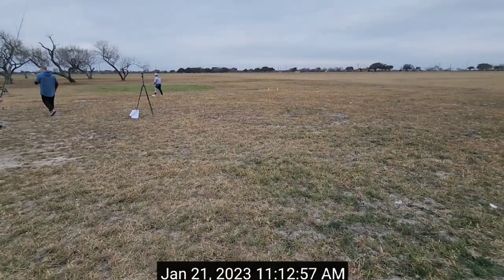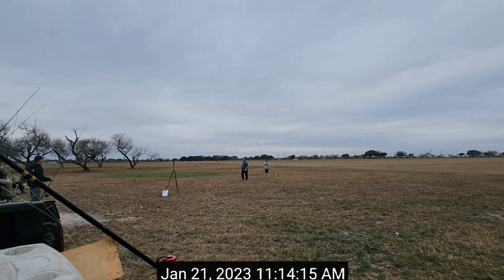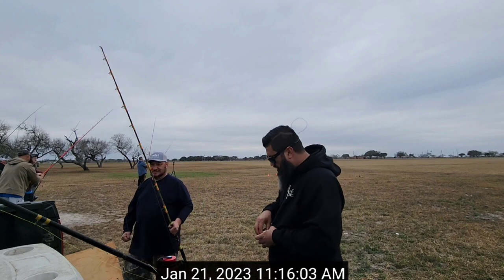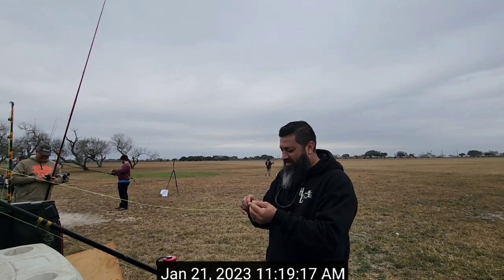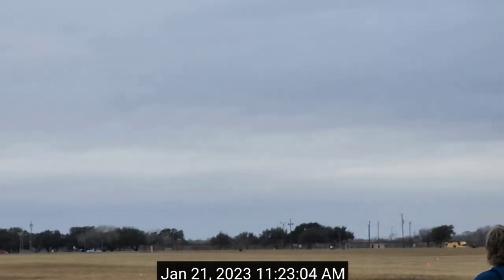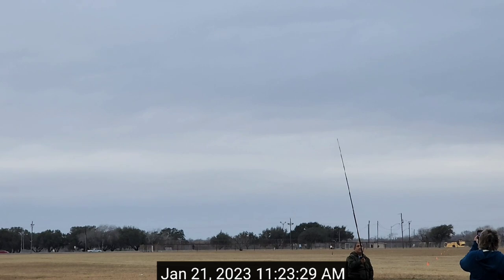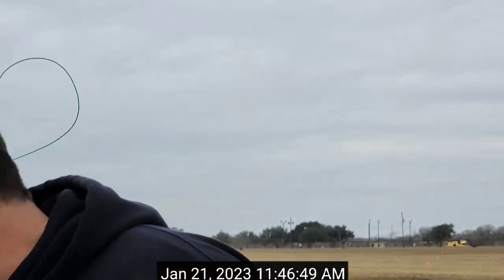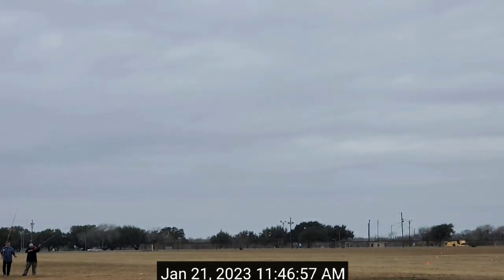long Distance continues bigger longer better casts potentially to break distance long rods reels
1902 S.P.I.D suite A
Corpus Christi, TX.78416